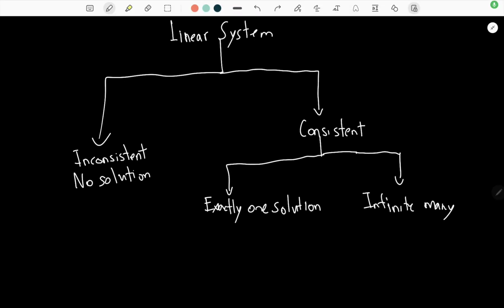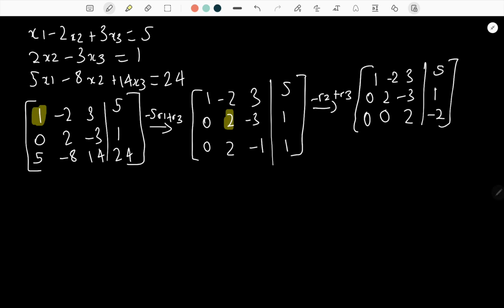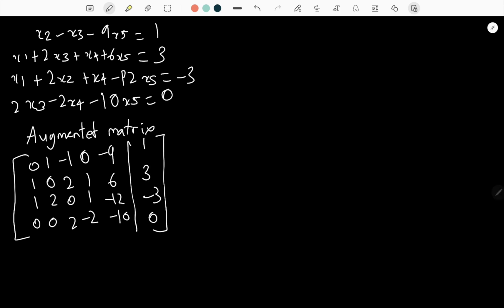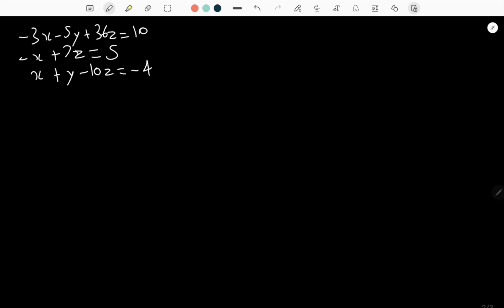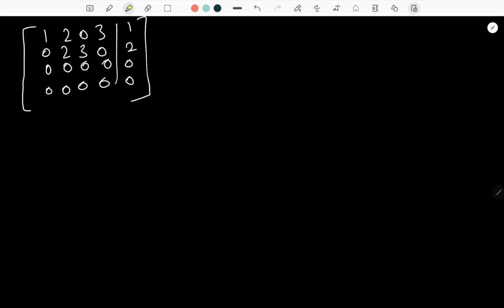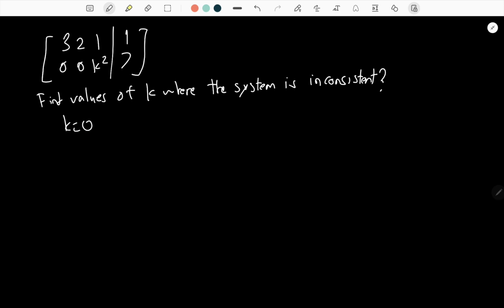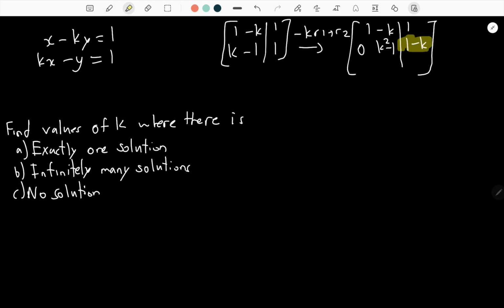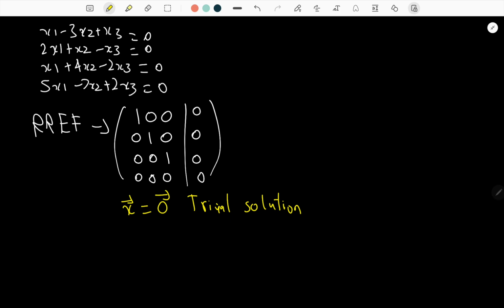Gaussian Elimination & Row Echelon Form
00:00 Intro
1:07 Gaussian Elimination With Exactly One Solution
3:31 With No Solution
5:52 With Infinite Solutions
7:31 Another Example Of Infinite Solutions
9:21 Exam Questions
10:22 Another Exam Question
13:05 Homogeneous System

In this video, we will be solving linear systems using gaussian elimination (row echelon form) with exactly one solution , infinite solutions and no solution and we will be looking at some common questions to expect in exams. Guass jordan elimination is the same step but instead of doing ref, we do rref.